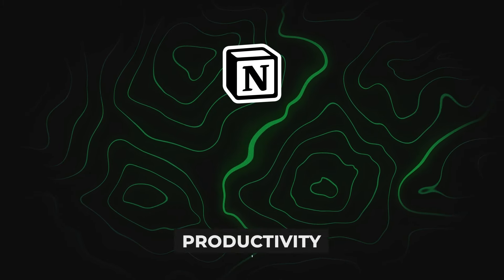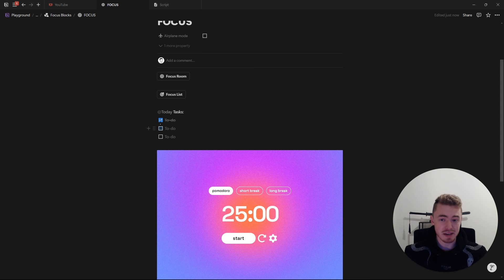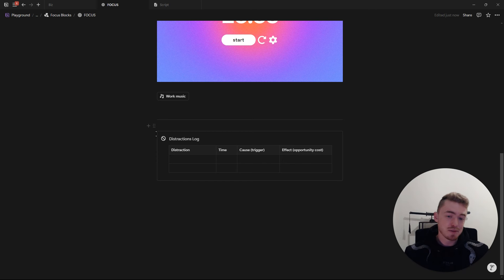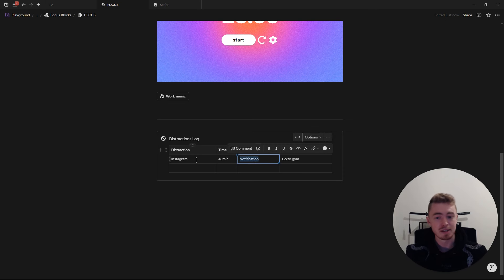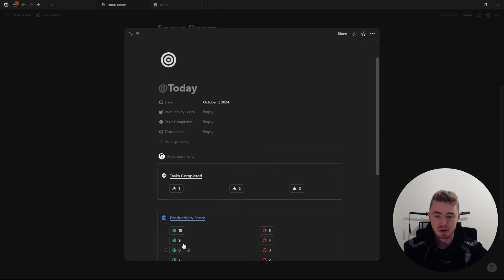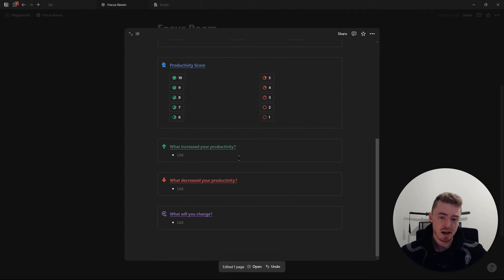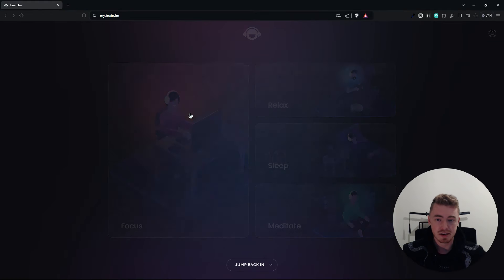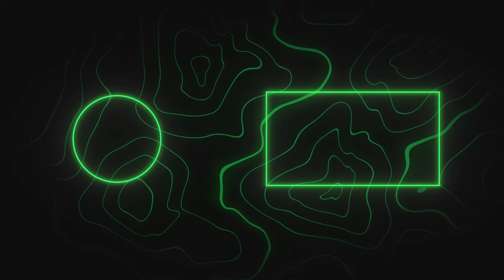7 Lazy Ways To Fix Your Focus With Notion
If you're struggling with procrastination and can't seem to focus on what you know you are supposed to get done, then maybe these 7 lazy ways to increase your focus using Notion will help.

Timestamps:
00:00 Intro
00:14 1. Focus Room
00:37 2. Focus List
01:09 3. Pomodoro Timer
01:47 4. Distraction Log
02:49 5. Protect your attention
03:31 6. Productivity Journal
04:50 7. Weekly checklist
05:12 Bonus